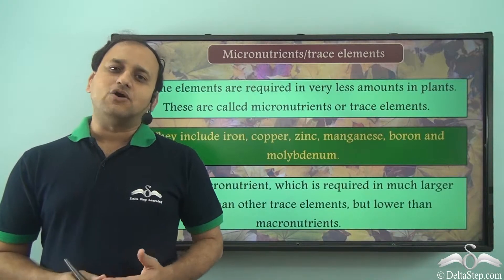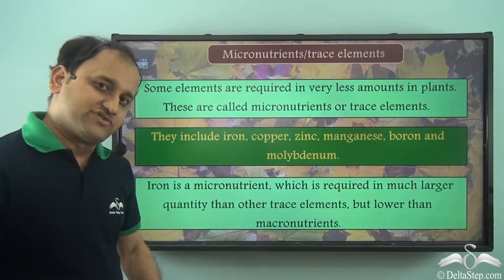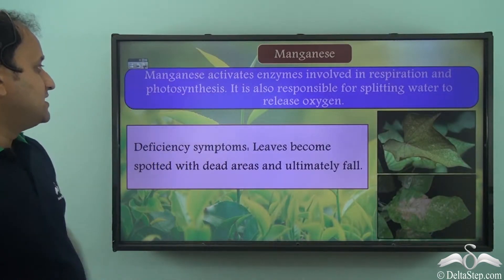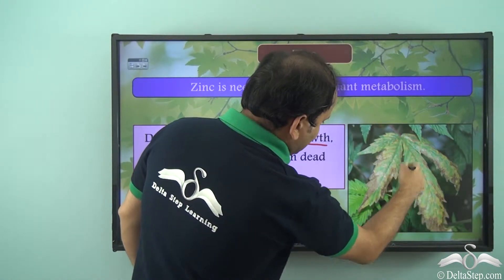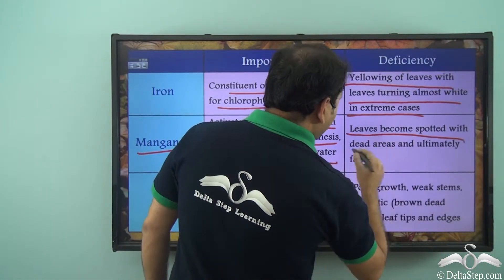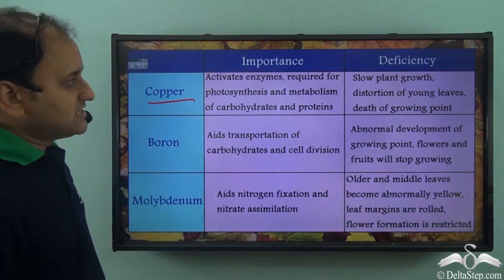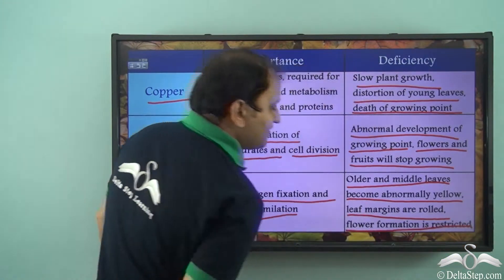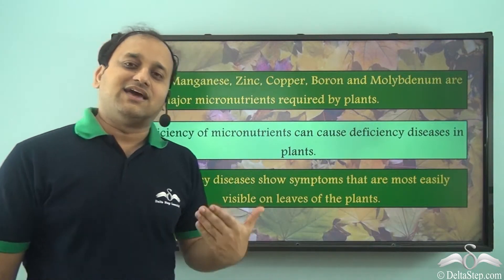Micronutrients for plants